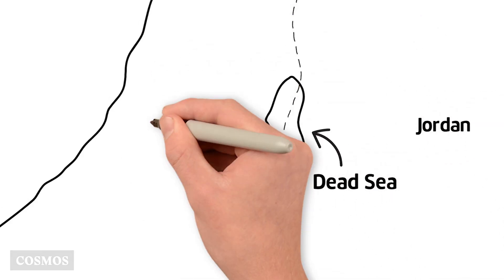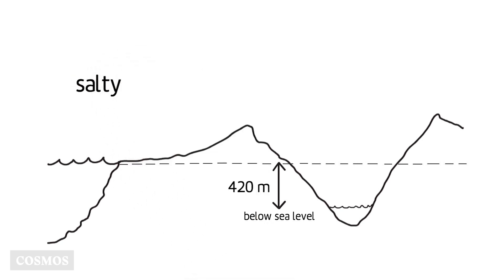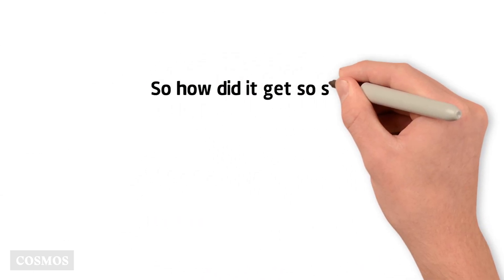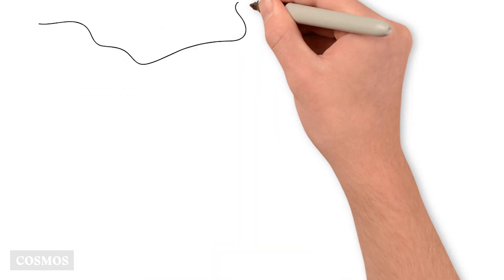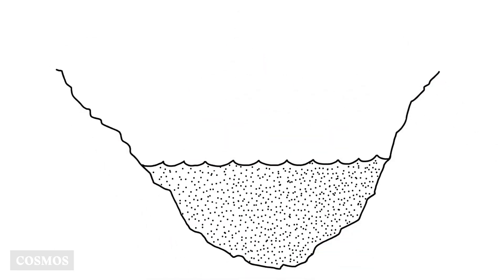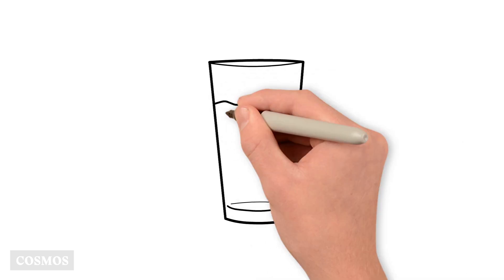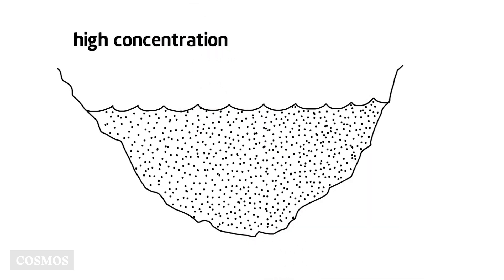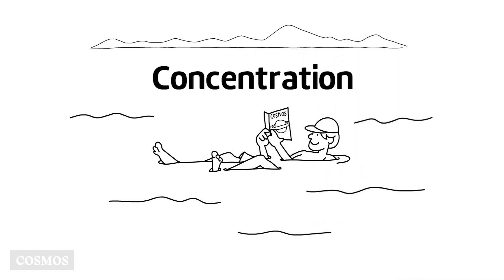Concentration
What is concentration? This video is part of a comprehensive unit on mixtures. for further details.